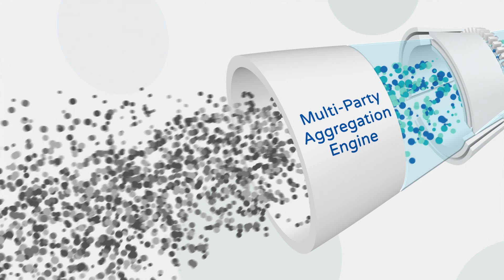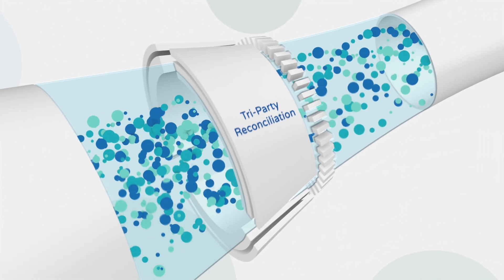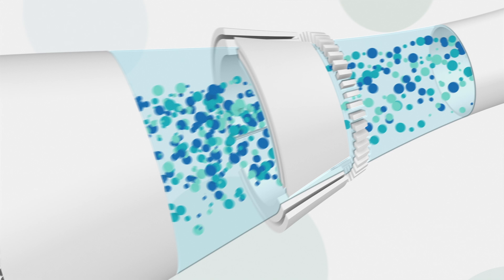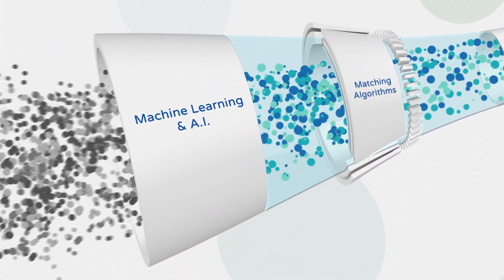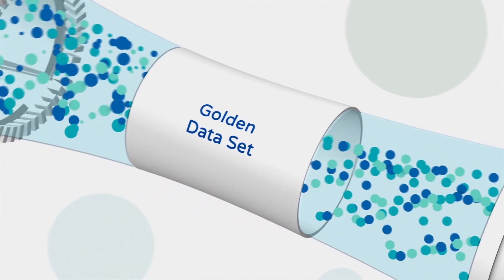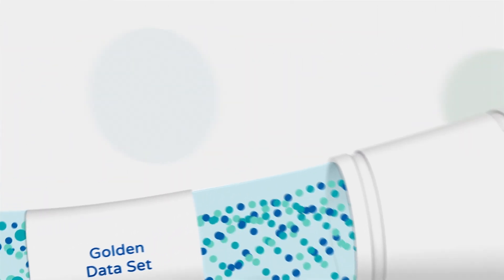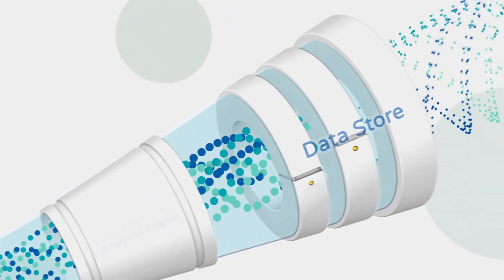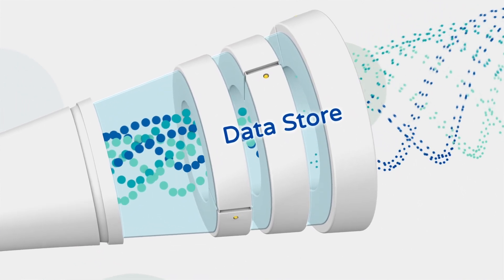Clearwater Analytics Overview